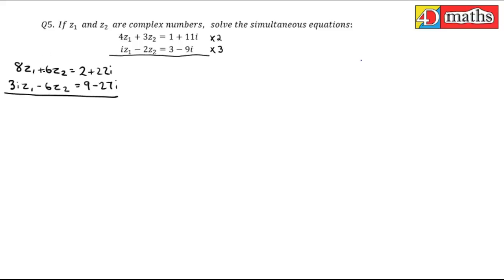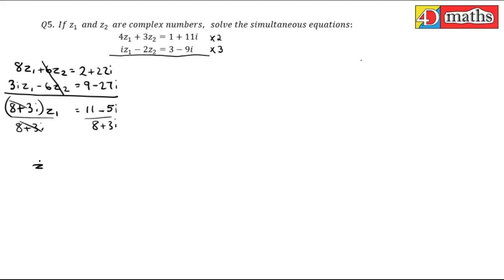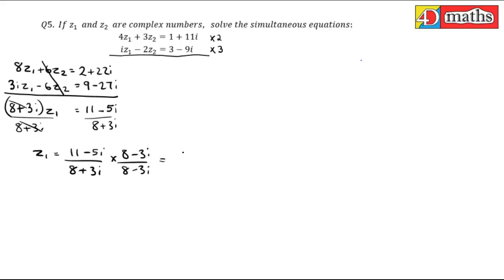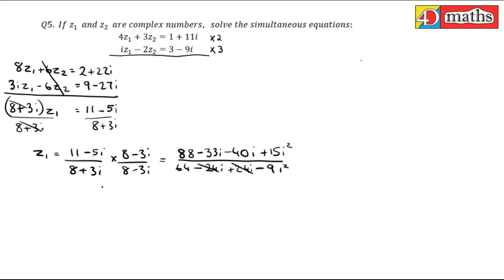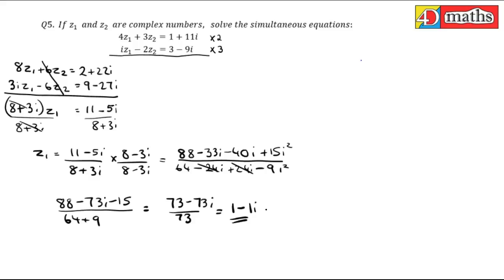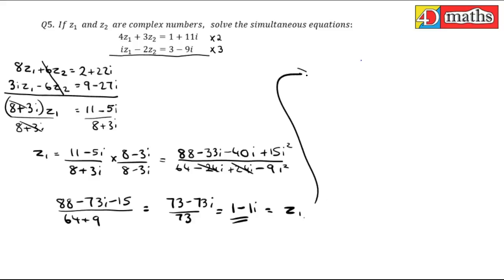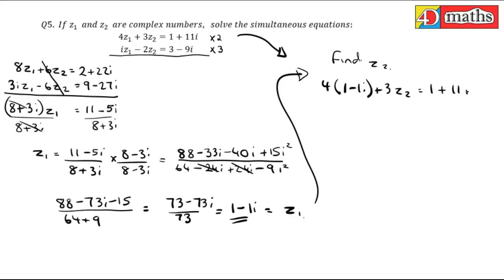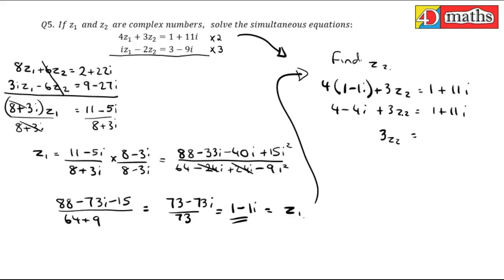Leaving Cert Complex Number Lesson 3 Q5